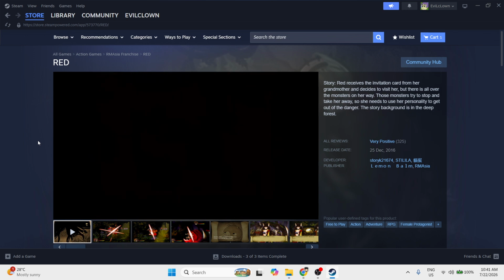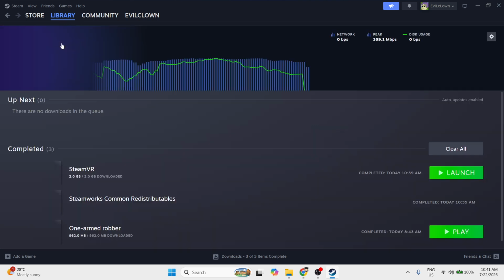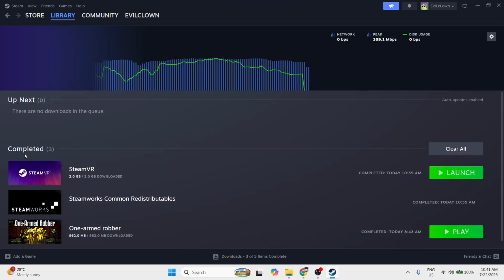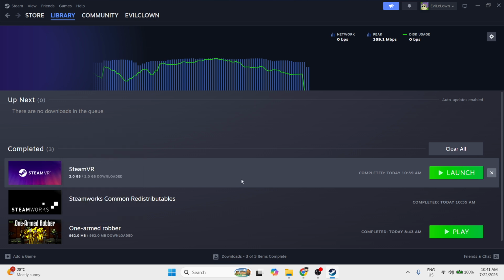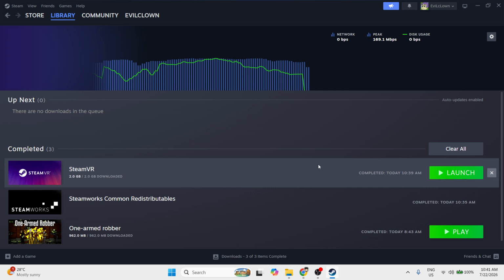How to launch SteamVR (Step By Step 2026)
How to launch SteamVR